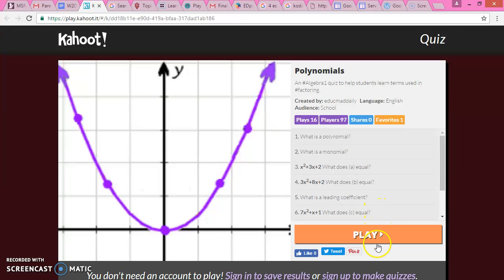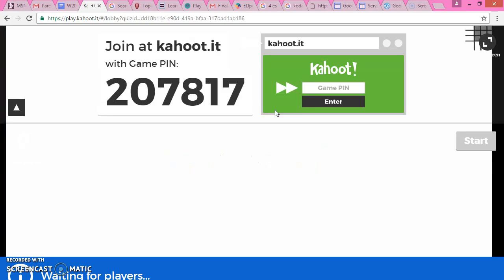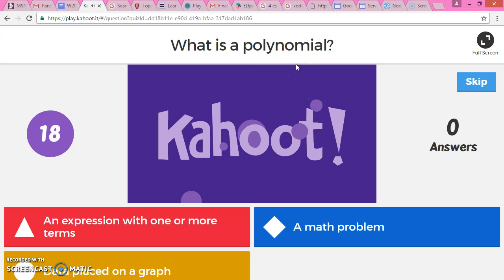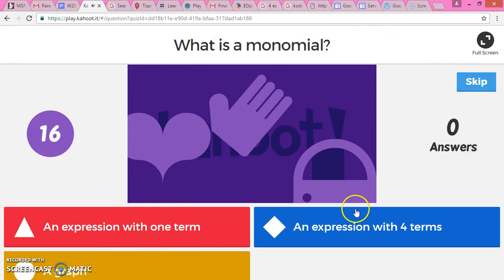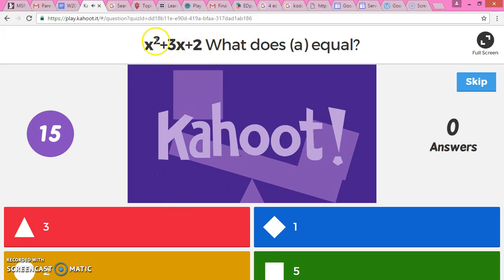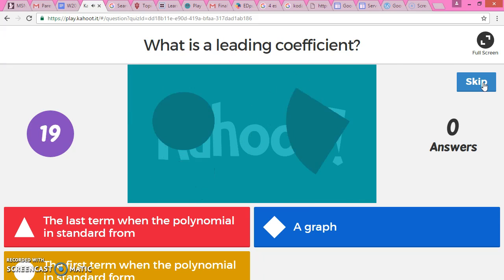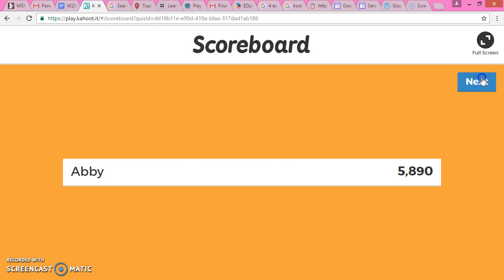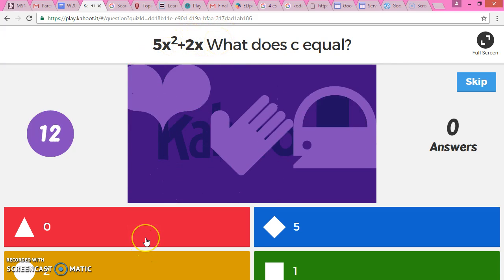Kahoot Instructional Video